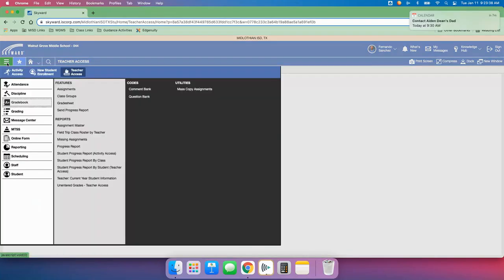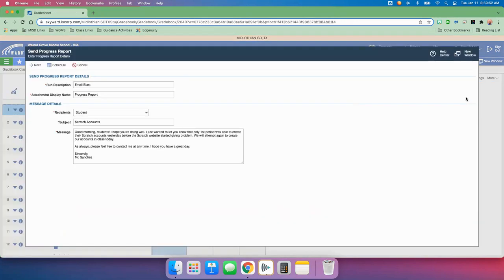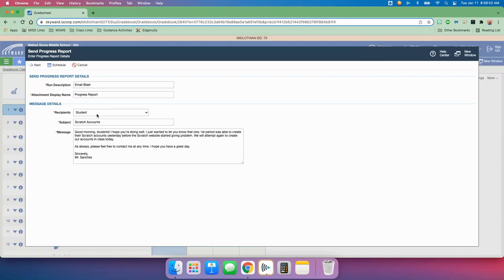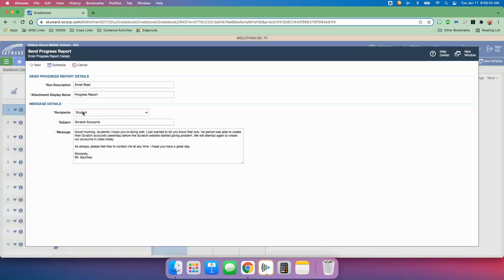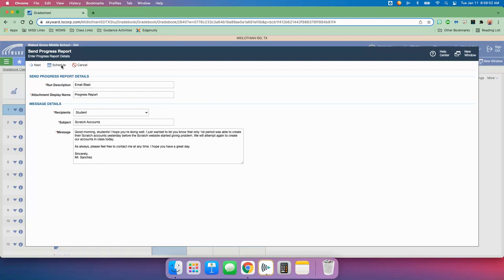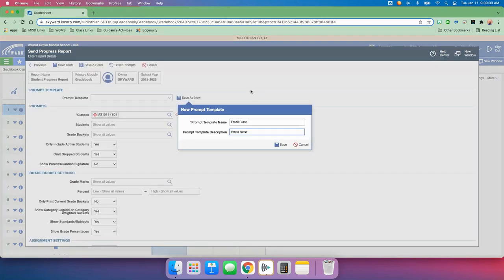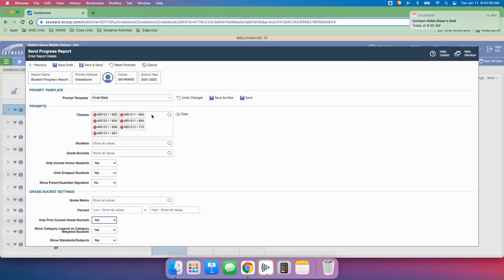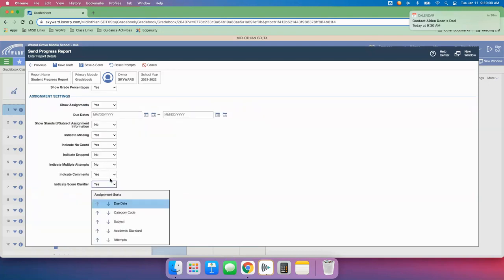Messaging Using Progress Reports Feature